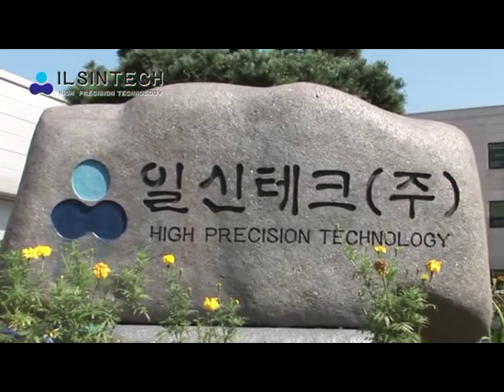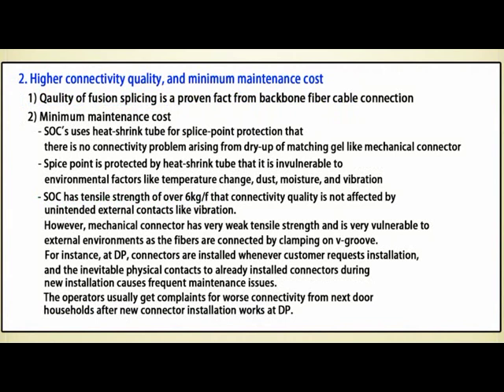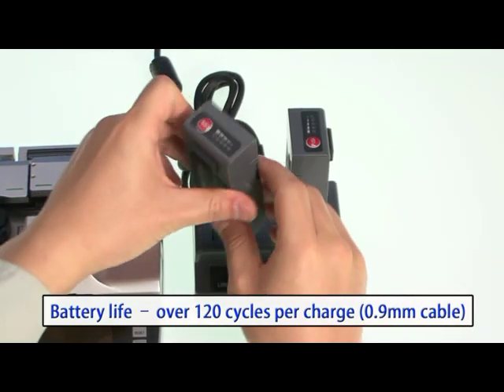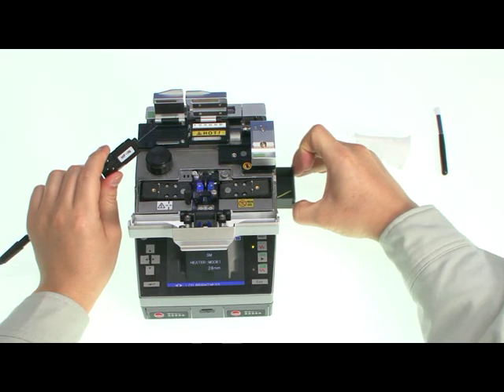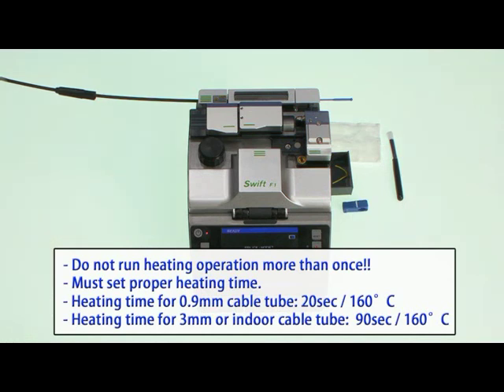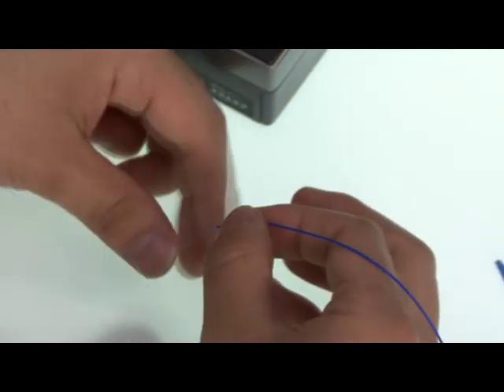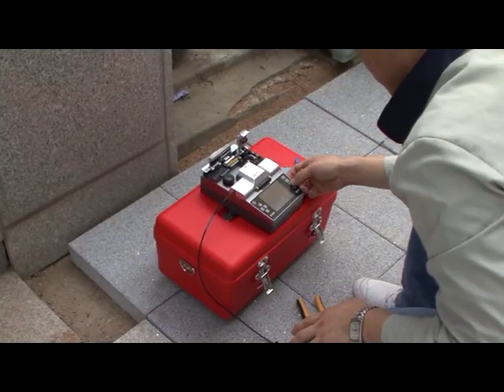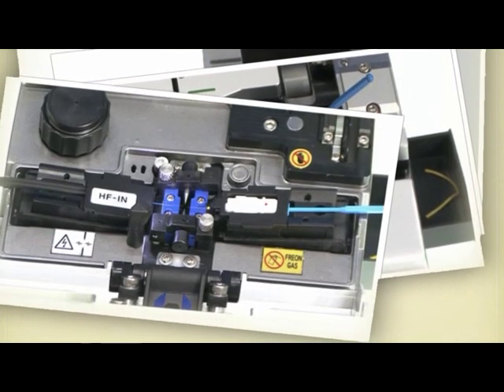ILSINTECH SWIFT F1 FTTH fusion splicer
Prezentace optické svářečky vláken 2D ILSINTECH SWIFT F1

SWIFT F1 je ultimátní svářečkou pro všechny FTTx aplikace.

V tomto videu můžete vidět většinu možností tohoto zajímavého přístroje.

Svařování vláken
Svařování optických DROP kabelů
Navařování pigtailů
Navařování SPLICE-ON konektorů ILSINTECH (LC, FC, SC)